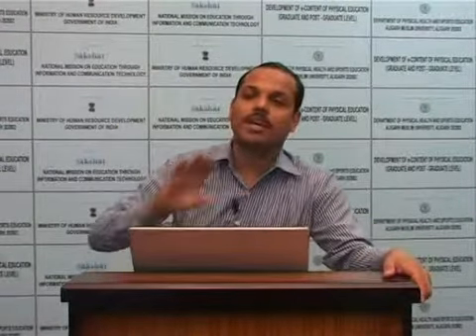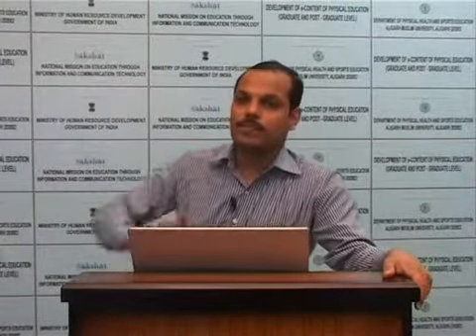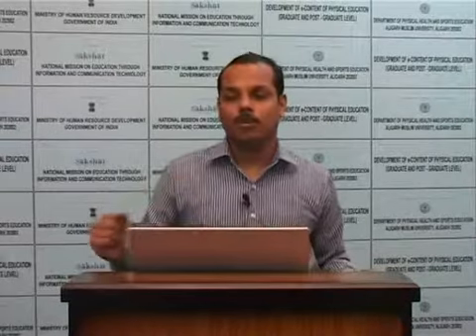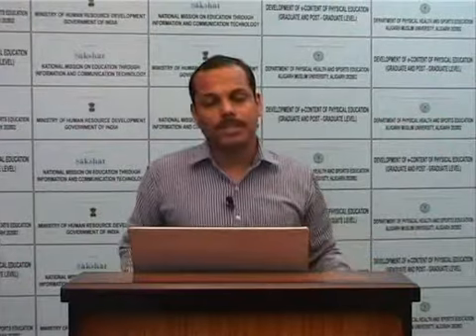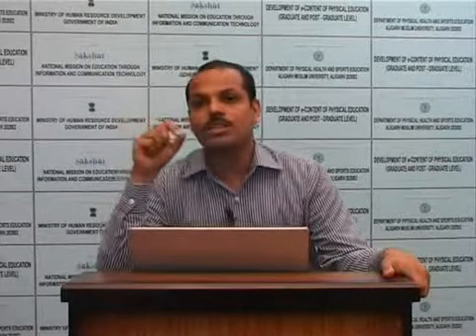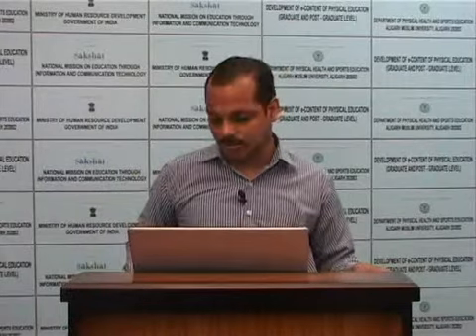Neuro-muscular coordination-part 1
Module Name: Neuro-muscular coordination-part 1